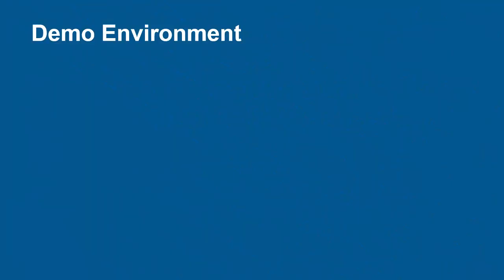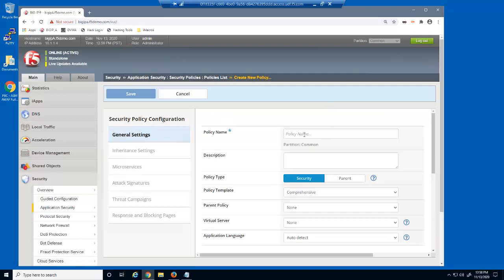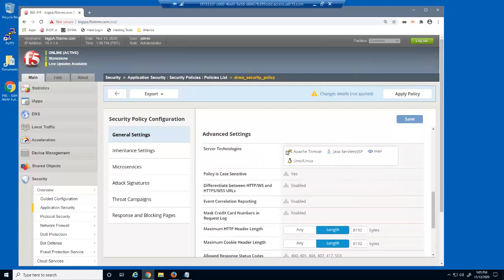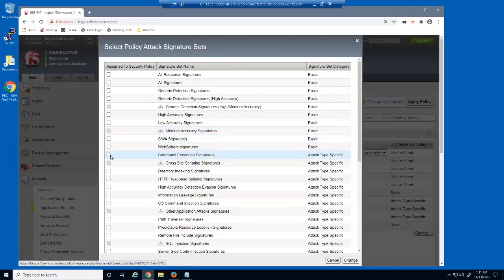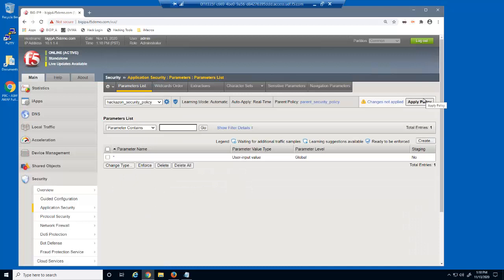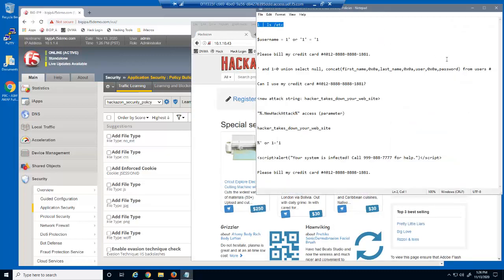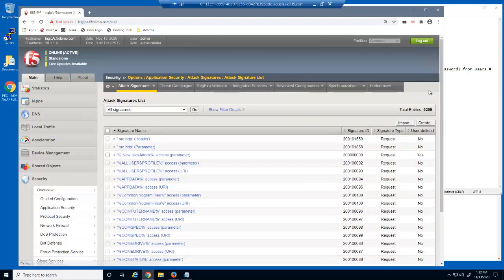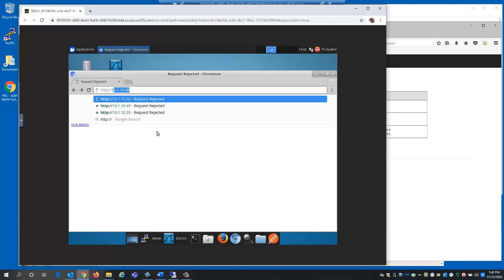BIG-IP AWAF Exercise 25 - Understand How to Use Parent & Child Security Policies - F5 BIG-IP Adv WAF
The purpose of this exercise is to show how to use parent and child security policies with BIG-IP Advanced WAF. In this exercise we will:
1. Create a BIG-IP Advanced WAF parent security policy and define the inheritance requirements.
2. Define settings for the parent security policy using the Learning and Blocking Settings page, along with Data Guard and geolocation settings.
3. Create two BIG-IP Advanced WAF child security policies using different inheritance options.
4. Examine several security policy settings to show which settings can and can’t be modified in a child security policy.
5. Use an iMacro in Firefox to build both child security policies and show results in the Configuration Utility.
6. Create a custom signature and add it to the parent policy and illustrate how this affects the child security policies.
7. Create a new web application and quickly protect it using a new BIG-IP Advanced WAF child security policy.